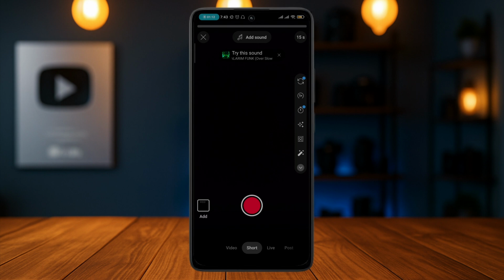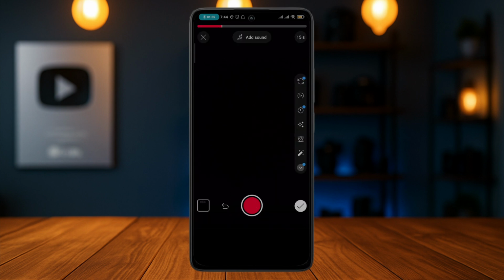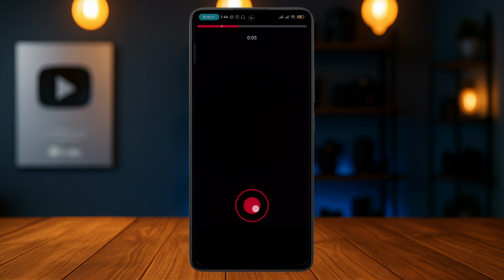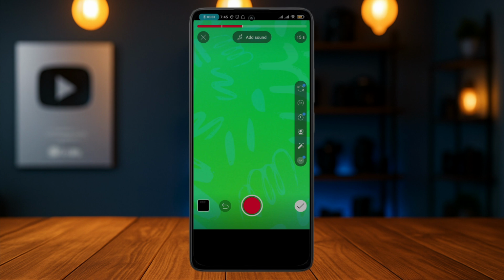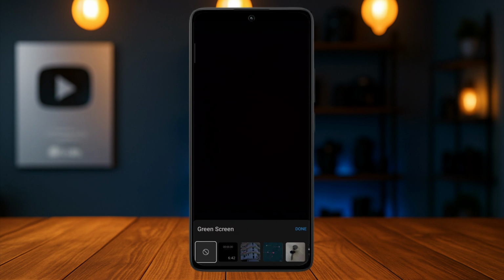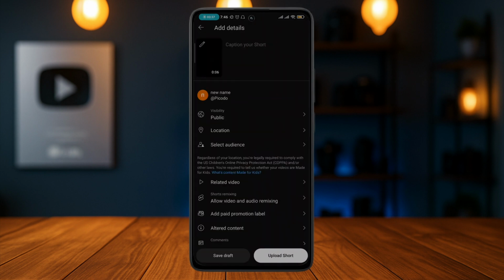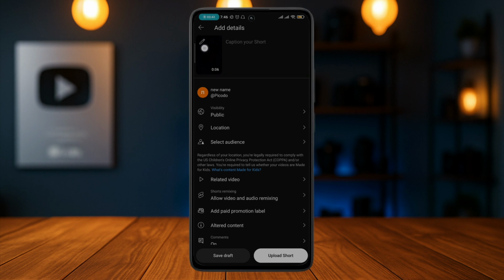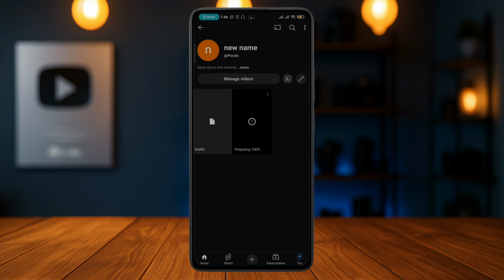How To Make YouTube Shorts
Hey everyone, welcome back to another tutorial video!
In today’s video, I’m going to show you how to create and upload a YouTube Short. If you’re interested in posting short-form content to grow your channel or engage more viewers, this step-by-step guide will help you get started right from the YouTube app on your phone.

First, open the YouTube app on your mobile device.
Make sure you’re signed into the correct channel. Now tap the plus (+) icon at the bottom center of the screen. From the list of options, select “Create a Short.” This opens up the Shorts camera. You’ll now be in the short-form video section, and from here, you can either upload an existing clip or record a new one.

To upload a video you’ve already created, tap the gallery icon on the bottom left. Choose the video you want to upload and trim it if necessary. If you'd rather record a new video, press and hold the red record button in the center. Releasing it will stop the recording, and pressing it again will resume from where you left off. This lets you shoot multiple clips in one Short.

You’ll also see editing tools on the right-hand side.
You can flip the camera, set a timer, apply filters, or even use the green screen feature to change your background. These tools help make your Shorts more dynamic and creative. Once your recording is done, tap the checkmark icon to move on. If you're satisfied with the video, tap Next to continue.

Finally, add your title or caption and upload your thumbnail.
You can do this by tapping the pencil icon on the top left. When everything is set, just tap on “Upload Short.” And that’s it — your YouTube Short is now live!